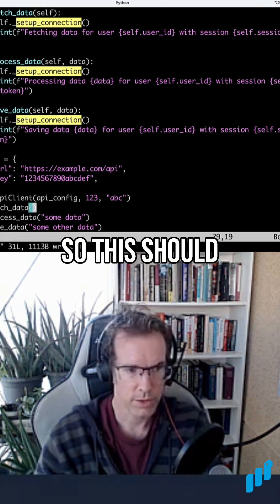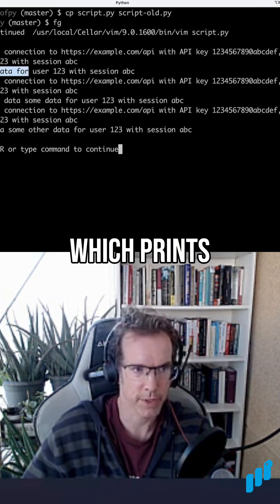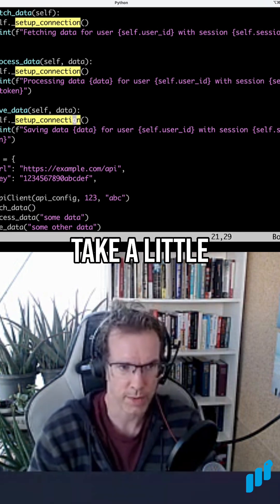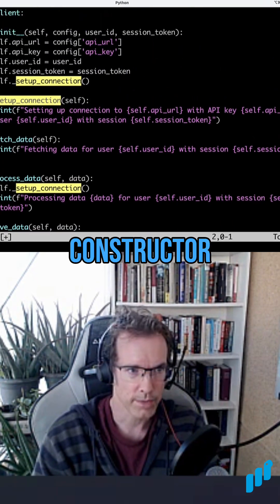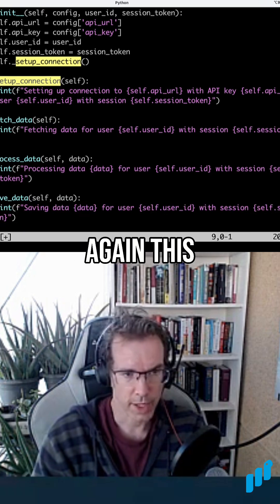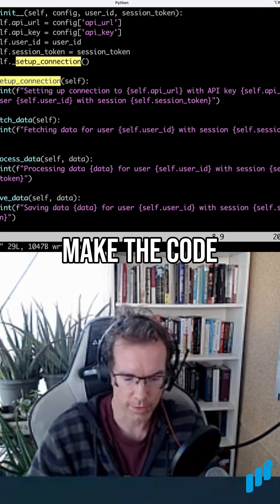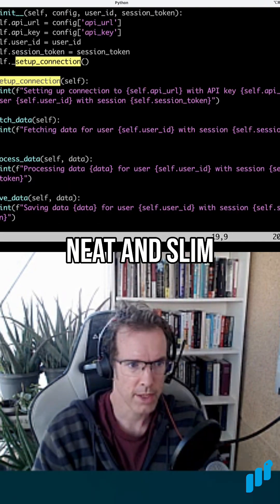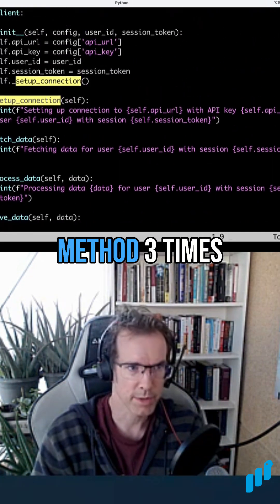Optimizing Code by Reducing Duplication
When structuring your code, repetitive setup calls can slow down execution and clutter your logic.

This short highlights how moving repetitive tasks into a constructor smartly consolidates setup processes = a cleaner and more efficient codebase. 🚀